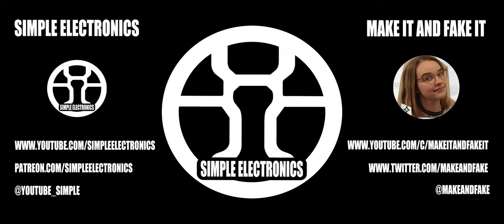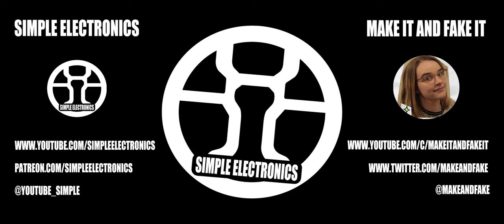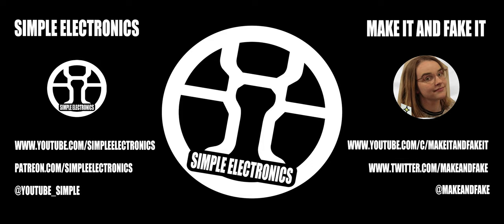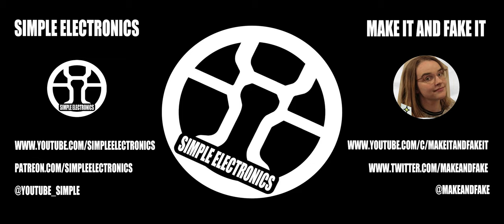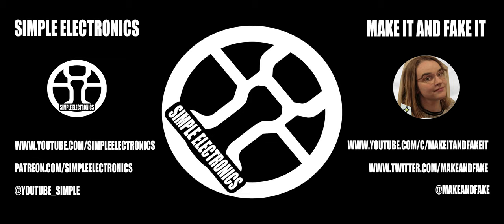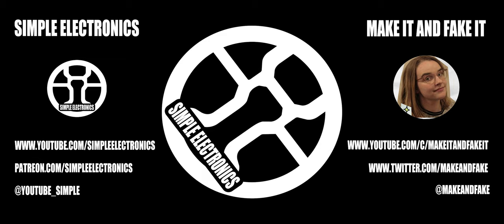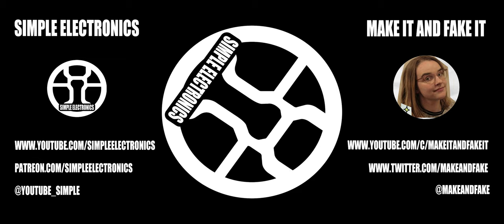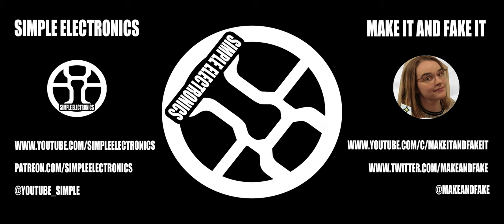The Simple Electronics Podcast - 011 - Make It And Fake It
Should you make it? Should you fake it? You should do both according to this week's guest - Clarissa, who runs the YouTube channel Make It And Fake It! Clarissa and I delve into deep topics such as 3d printing (and share whether we're into them as machines or as the product that they produce), Arduino-ey type projects and all sorts of making, extending to sewing and makeup!

Please note: Adrian Bowyer should be pronounced "BOW-yer"

Support the podcast and my channel here:

(you get early access to the podcast as well as the regular videos!)